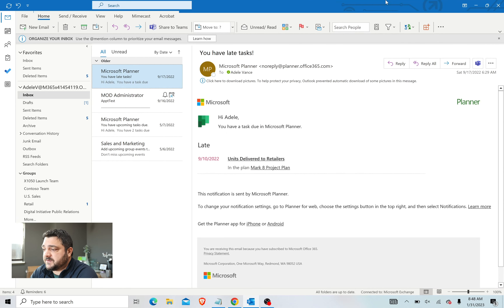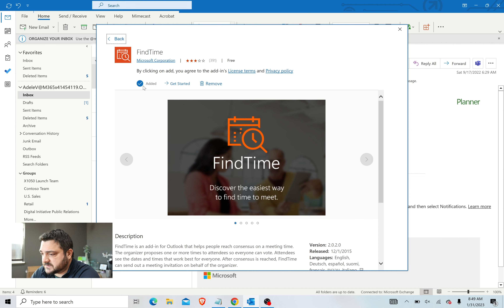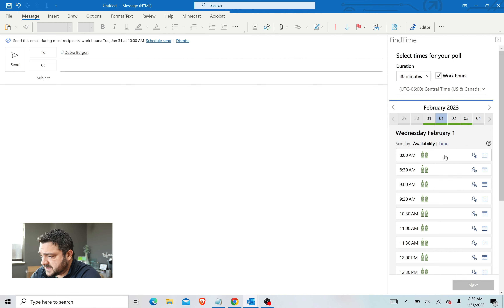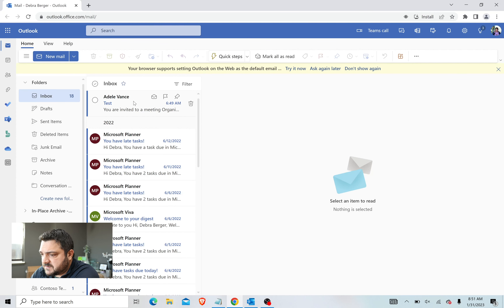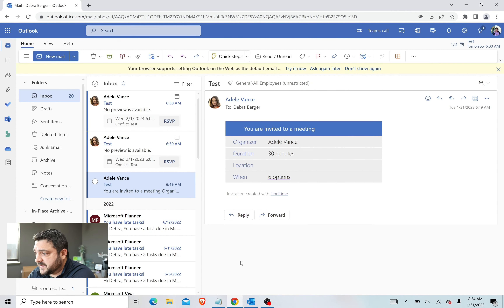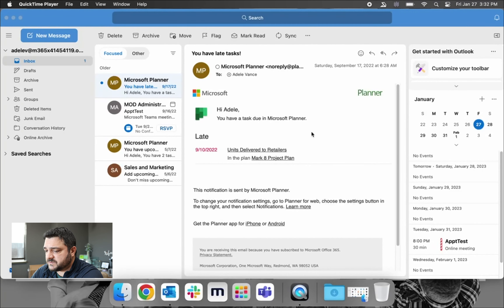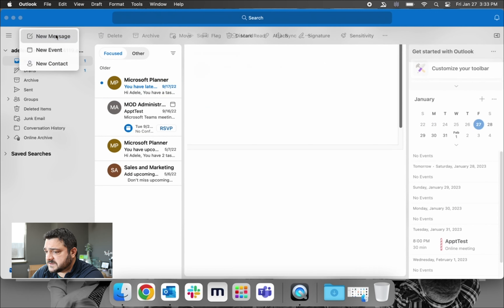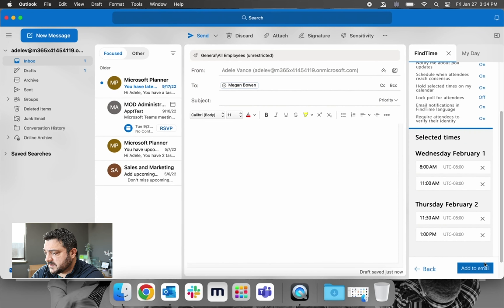How To Use Find Time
How to use Find Time to easily schedule meetings on a Mac and PC.